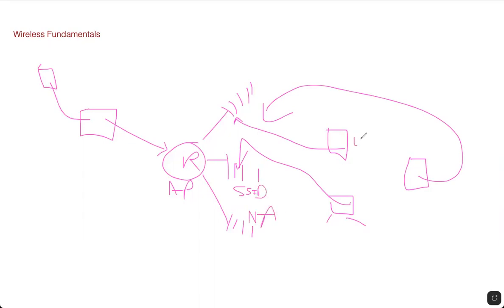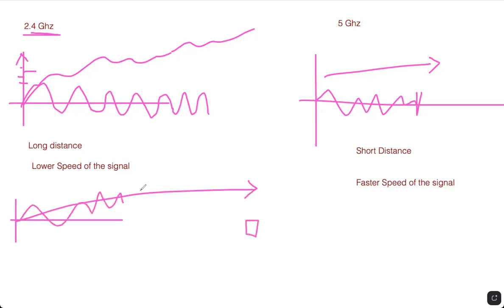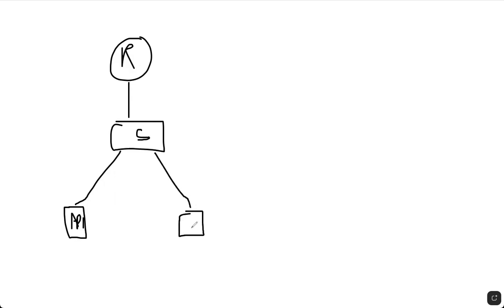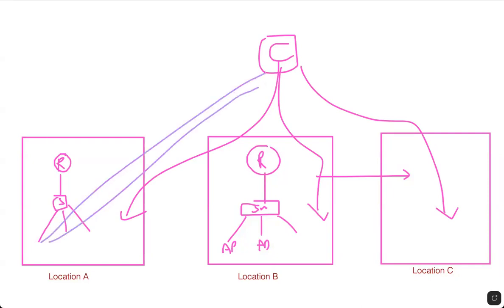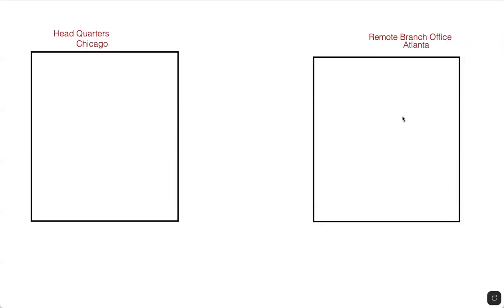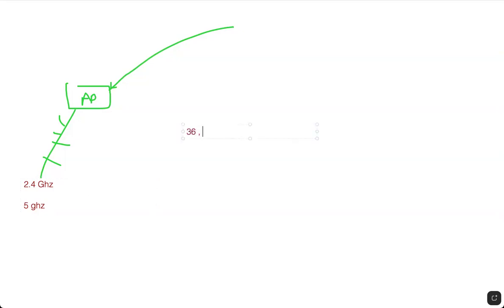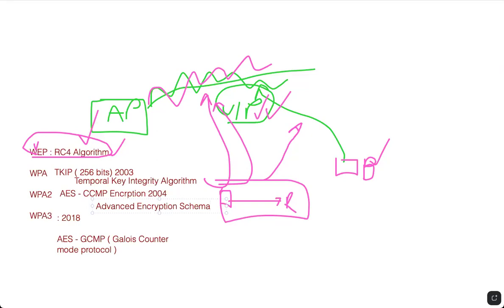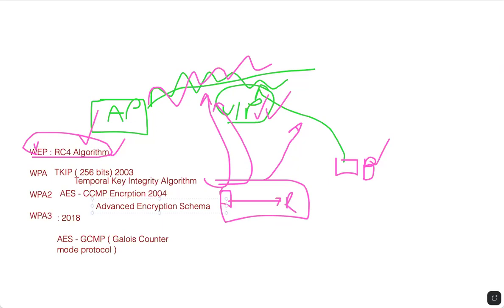Jan31 2024 CCNA Training Jan2024